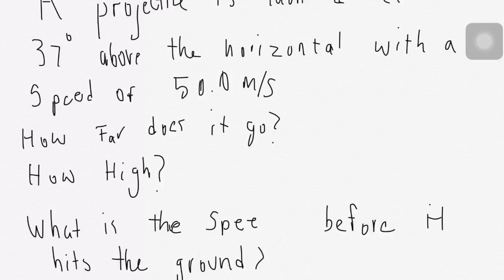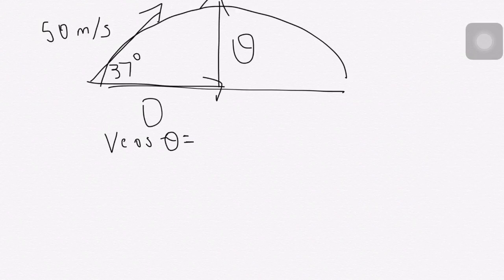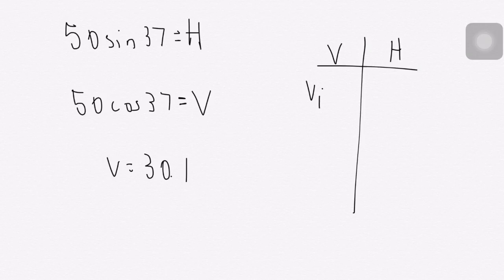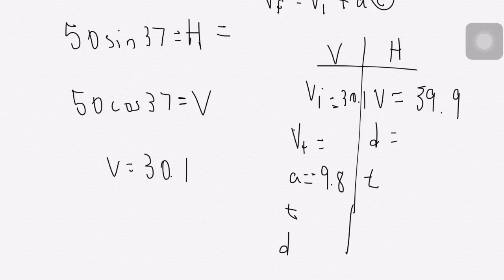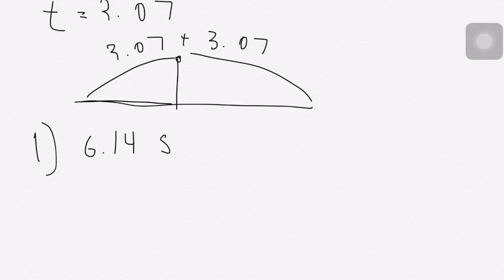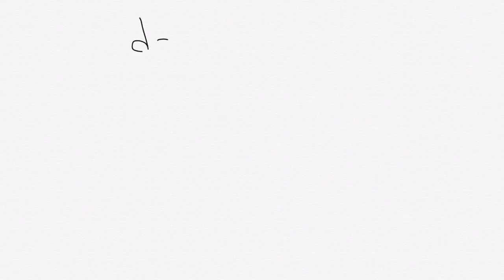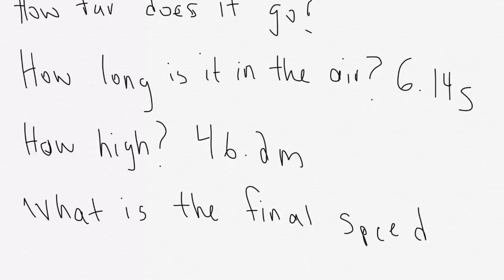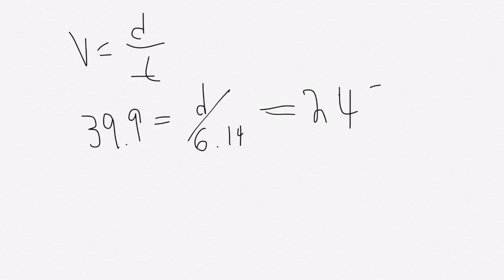Physics individual video